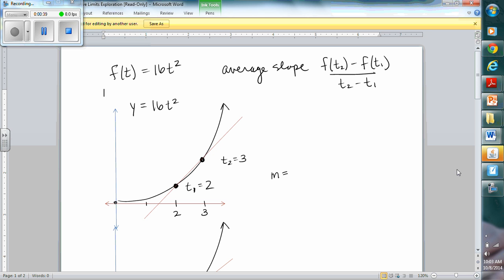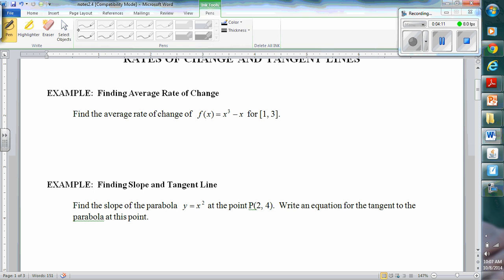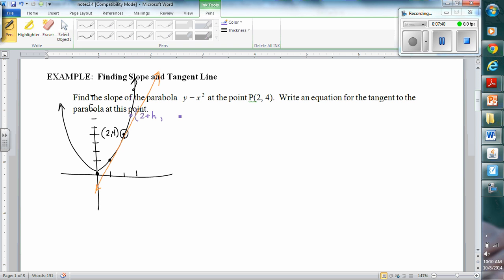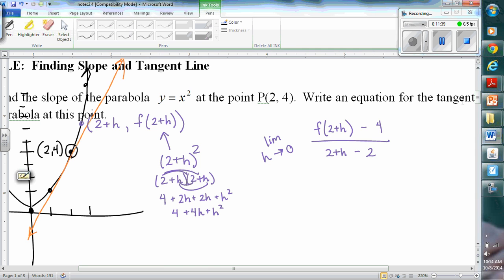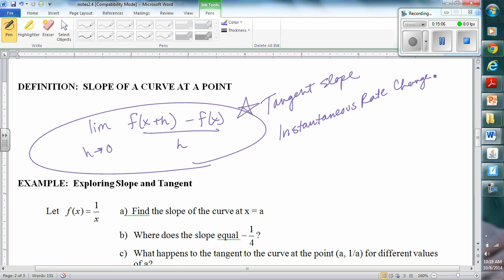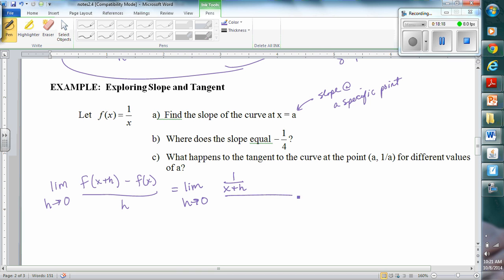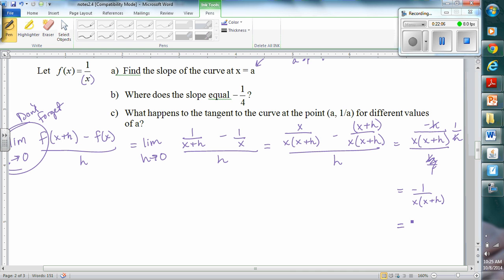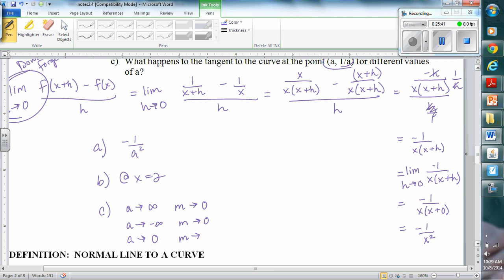2.4 Calc Notes Part A